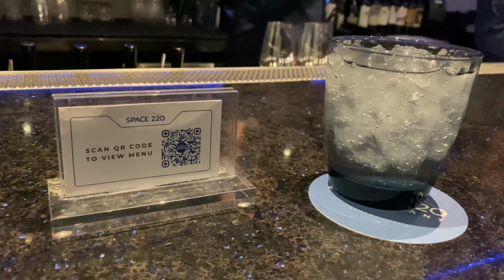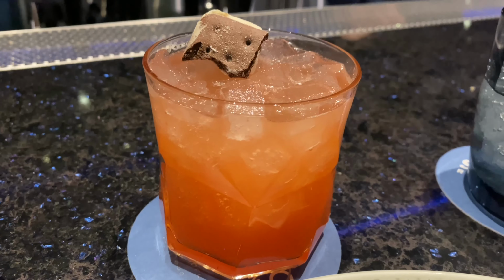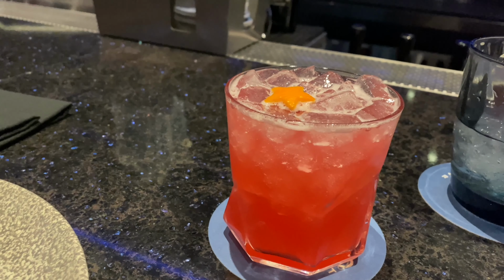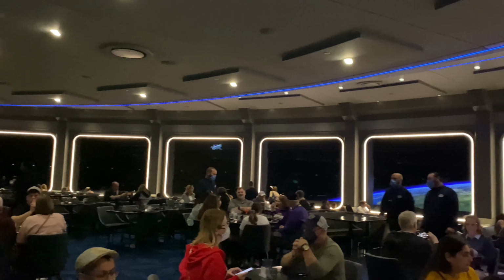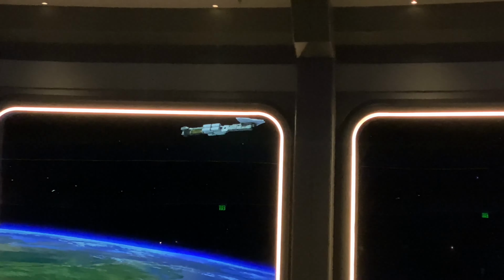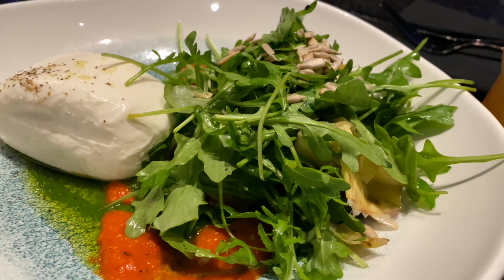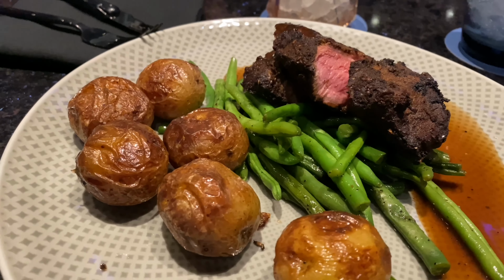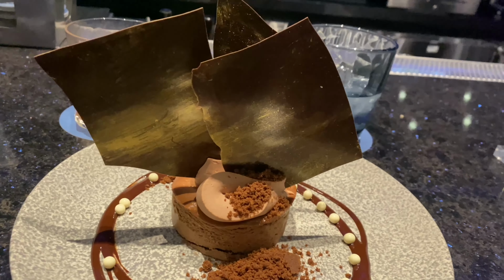Dining at Disney - SPACE 220 - EPCOT - Walt Disney World 2022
Join us in Neville Land, where it’s always a good day to have a good day!
Dedicated to bringing you fun and informative video about the local areas. Whether that's around Disney World, central Florida or where ever our travels and life might take us.

Neville Land is a channel that hopes to bring several differents types of content to keep bringing you back to see whats new and exciting. We are always on the go.